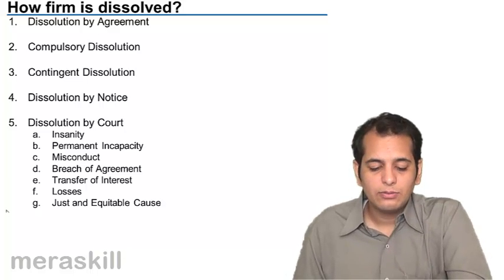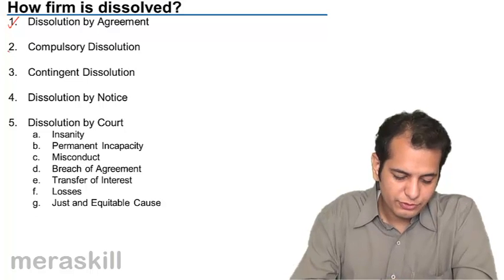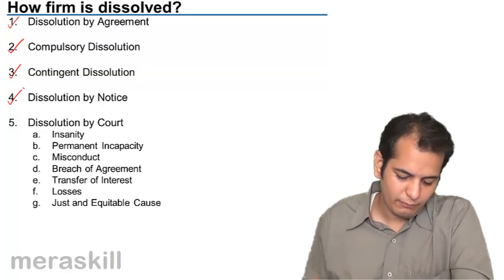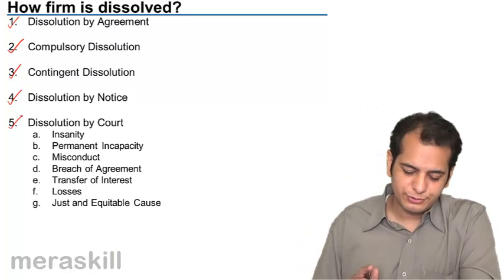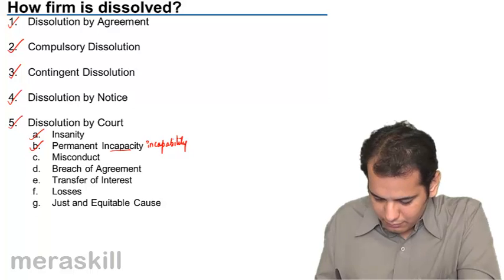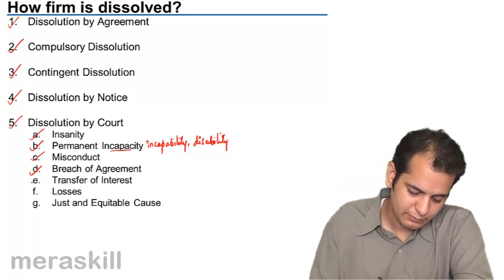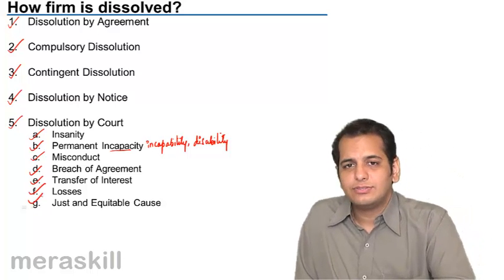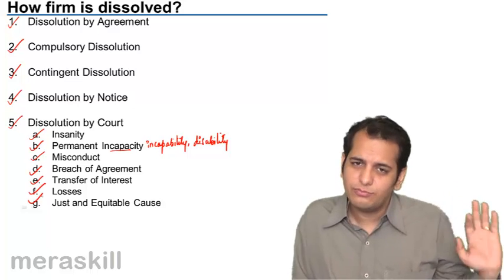How Partnership Firm is Dissolved | Indian Partnership Act 1932 | CA CPT | CS & CMA Foundation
How Partnership Firm is Dissolved, Learn Registration & Dissolution of Firm. What is Registration of Firm, consequence of not registering a firm and provision related to dissolution of firm.

photo
MeraSkill